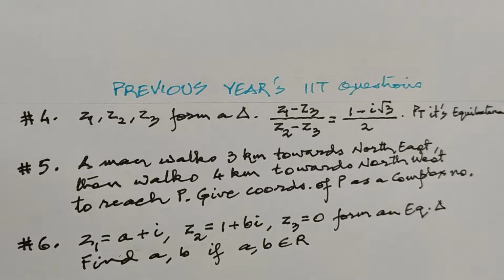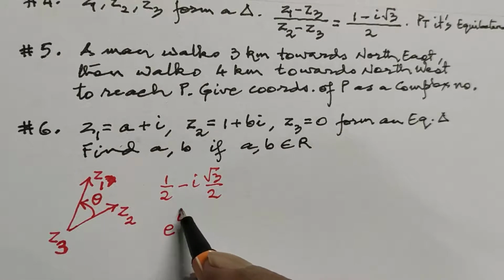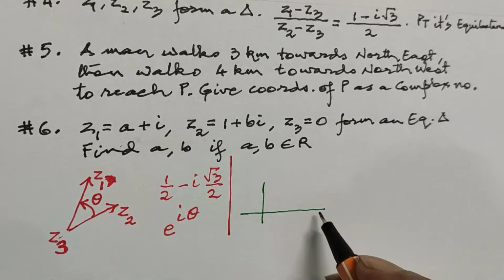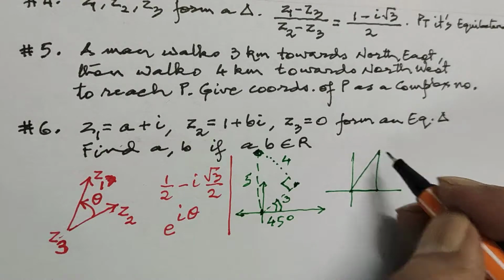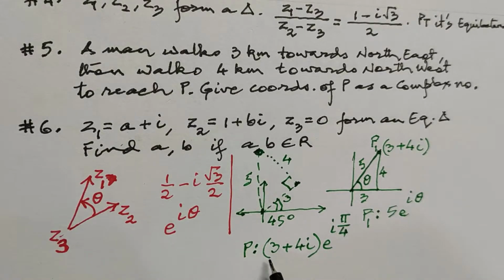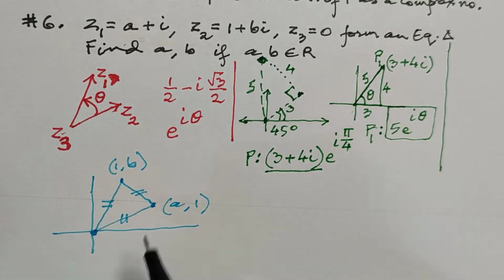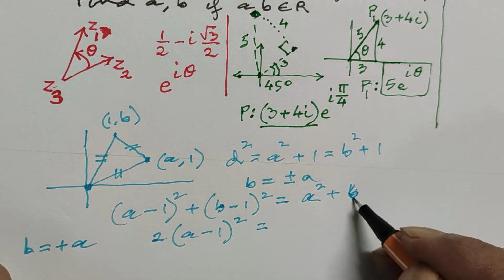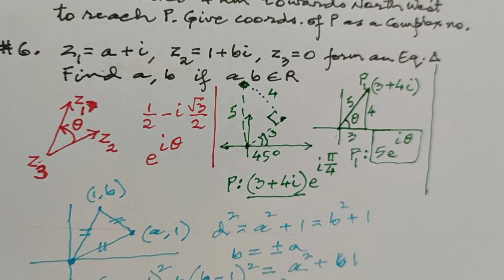20. IIT past questions no. 4, 5, 6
IIT questions on Complex numbers, co